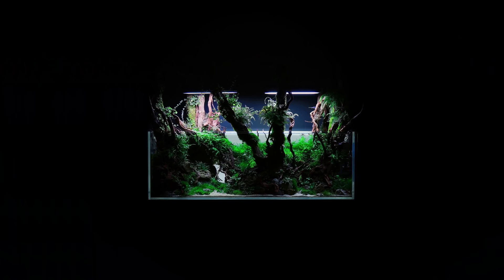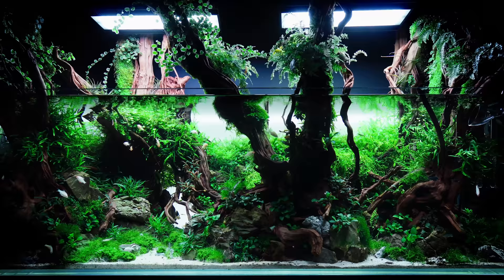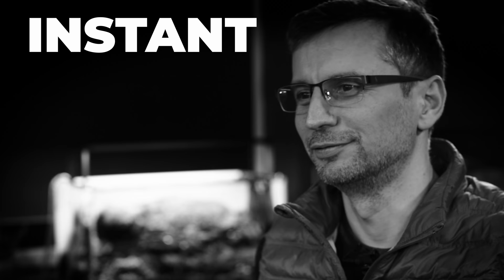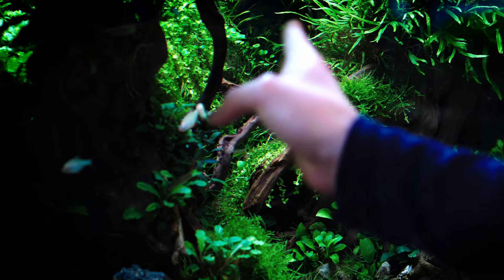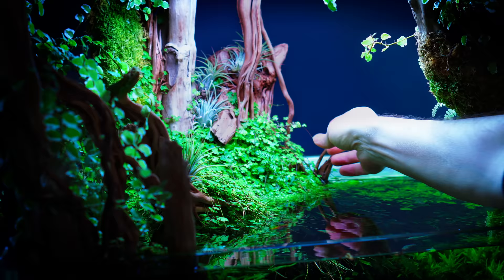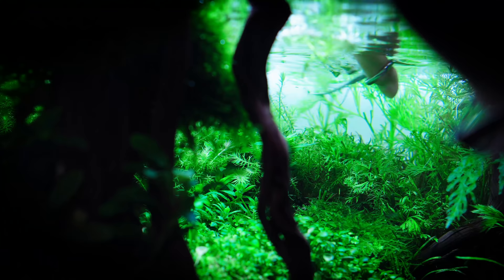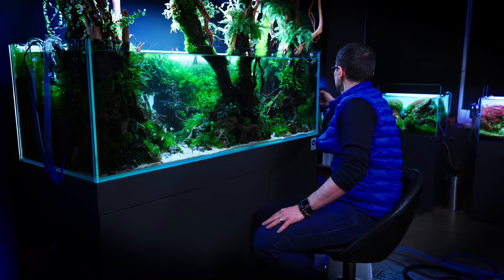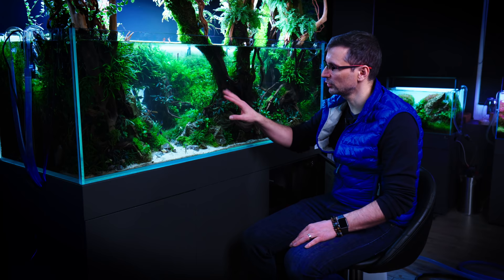Planted Tank MAINTENANCE | Trimming Our 450-liter JUNGLE Aquascape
Join us as we perform maintenance on one of our most beloved tanks, the 450-liter jungle aquascape. In this video, we trim overgrown plants and remove unsightly elements to bring the tank back to its original beauty. Along the way, we discuss the benefits of maintenance and the importance of having clear goals when working on an aquascape. Watch as we transform this tank and provide tips and insights for your planted tank maintenance.

NEW GREEN AQUA MERCH AVAILABLE:

ADDITIONAL PLANTS TO THE SCAPE

5x Anubias nana 'Pinto'
3x Anubias barteri var. nana
2x Cryptocoryne lutea 'Hobbit'
5x Bucephalandra 'Wavy Green'
2x Bucephalandra kedagang

AQUARIUM SPECS

AQUARIUM
150x60x50 cm (59x23.6x19.7 in), 450 liters (119 gallons) Green Aqua Rimless Opti-White glass tank (15 mm - 0.59 in glass thickness)

AQUARIUM LIGHTING
2x ADA Solar RGB

AQUARIUM FILTRATION
2x Eheim Professionel 3 - 2080 external filter

CO2
Pressurized CO2 system with External CO2 Reactor

PLANT FERTILIZING
GHL Profilux 4 aquarium computer
GHL Doser 2.1 SA with 4 pumps

SUBSTRATE
7x ADA Aqua Soil Amazonia Ver.2 - 9L
1X ADA Power Sand Advance L (6L)
1X ADA La Plata Sand - 8 kg

AQUARIUM DECORATION
Red Moor Wood
Frodo Stone
Rama Twisted Root

AQUATIC PLANTS
59x Vesicularia ferriei 'Weeping' moha
6x  Taxiphyllum 'Spiky' moha
3x Taxiphyllum 'Barbieri' moha
Lilaeopsis brasiliensis PAD
Anubias nana Bonsai
4x Ceratopteris thalictroides
10x Staurogyne repens
7x Micranthemum sp. 'Monte carlo'
2x Hygrophila difformi
4x Mayaca fluviatilis
Lilaeopsis mauritiana
Microsorum pteropus 'Narrow'
15x Microsorum pteropus 'Trident'
19x Cryptocoryne parva
5x Lilaeopsis brasiliensis
28x Anubias sp. 'Petite'
23x Bolbitis heudelotii
10x Bucephalandra 'Wavy Green'
10x Bucephalandra Kedagang
10x Bucephalandra sp. 'Red'
Hemianthus callitrichoides 'Cuba'
8x Marsilea hirsuta
5x Marsilea crenata
3x Staurogyne repens
23x Eleocharis aciculari

TERRESTRIAL PLANTS
Tillandsia mix
Ficus Pumilla "White Sunny"
Ferns

OTHER ACCESSORIES
Green Aqua liquid type superglue
Green Aqua Gel type superglue
DOOA Terra Tape
DOOA Terra Line
GreenWorks booster pump
GreenWorks hose for RO system (1/4") - black

LIVESTOCK
Tiger barb (Puntius tetrazona)
Otocinclus affinis
Clithon corona snail
Amano Shrimp (Caridina multidentata)

CREW
Camera Operators: Miki Bacskai, Aron Tamasko
Post-Production: Peter Hajdu, Aron Tamasko

TRACKS: "A Story Unfolds" - Francis Wells, "A Dark Road to Nowhere" - DEX 1200, "Sneaking Up on You" - The New Fools, "HML" - Tilden Parc, "Haircuts" - Golden Age Radio, "Place Called Home" - Jones Meadow, "In Your Garden" - Frigga, "Stegosaurus" - Margareta, "Reveal the Truth" - Philip Ayers, "Cue Points" - Dusty Decks, "What We Stand For" - Francis Wells